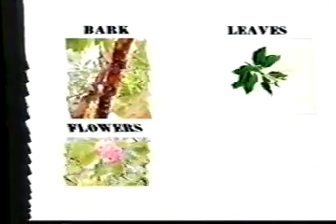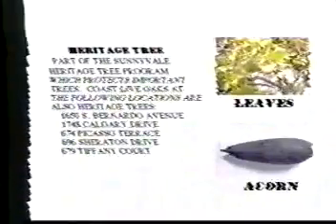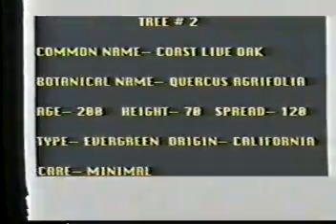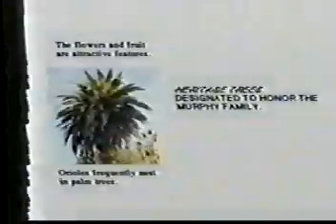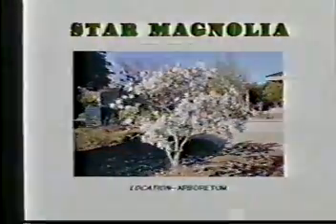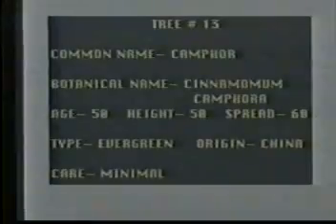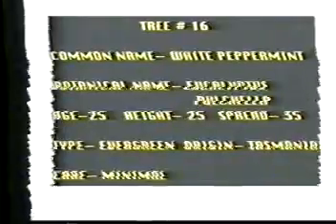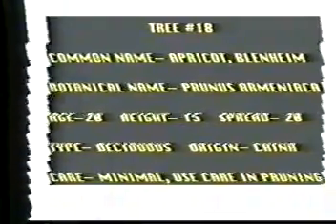Great Trees of Sunnyvale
Twenty varieties of trees in Sunnyvale, California are discussed.  1997